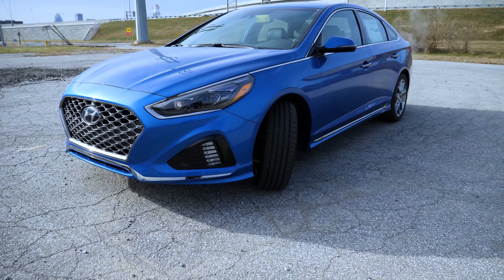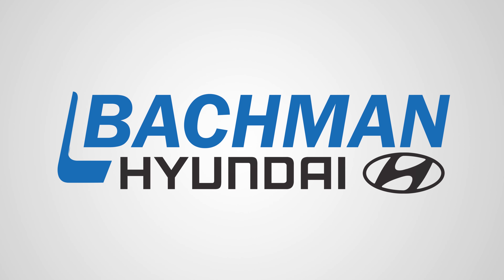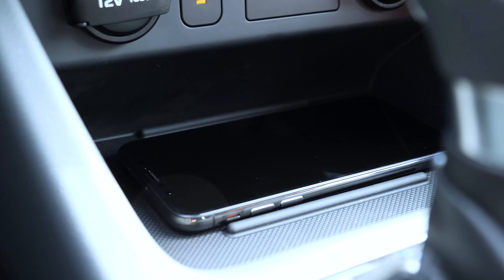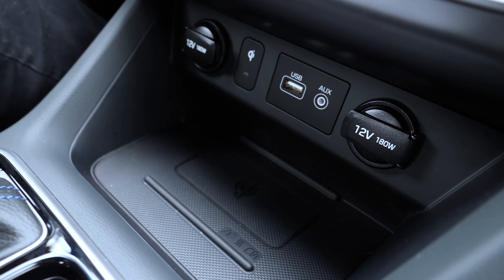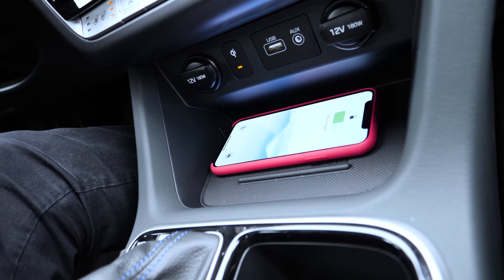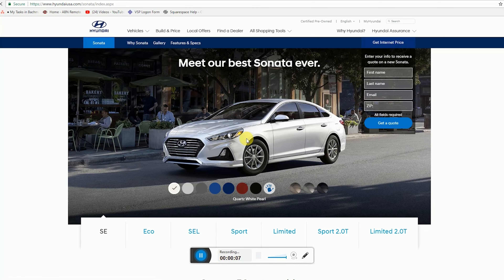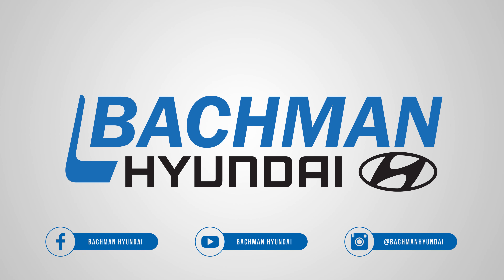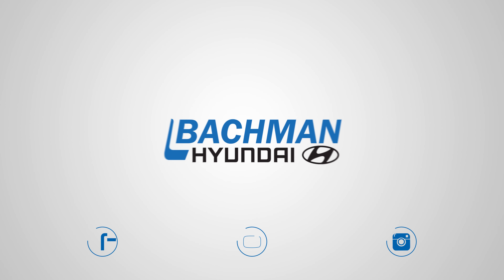Wireless Charging Pad *DEMO* - 2018 Hyundai Sonata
In this brief overview, we'll talk about one of the available car technology features that you can find on the 2018 Hyundai Sonata; the Qi compatible wireless charging pad. Watch the video, and our others, for a review on the new 2018 Hyundai Sonata.

630 Broadway St, Jeffersonville, Indiana 47130